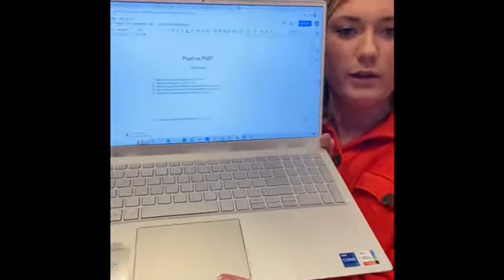Technology based lesson plan